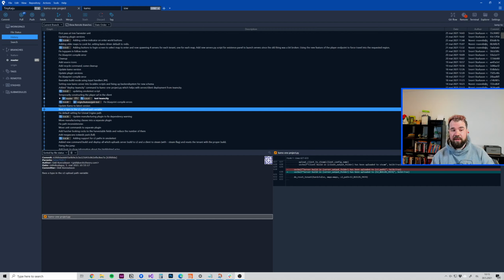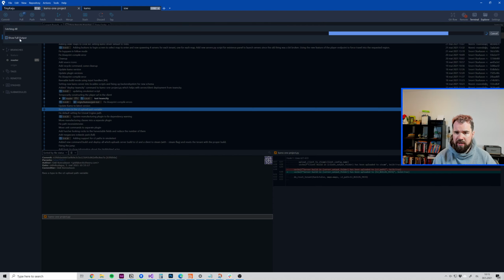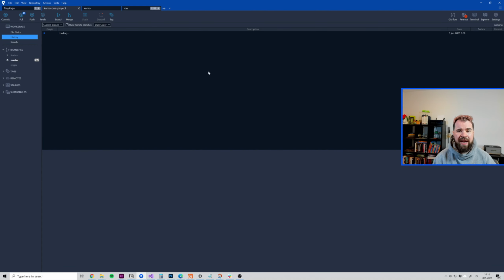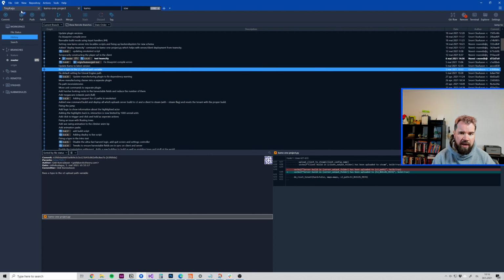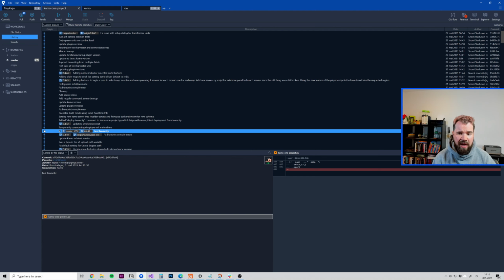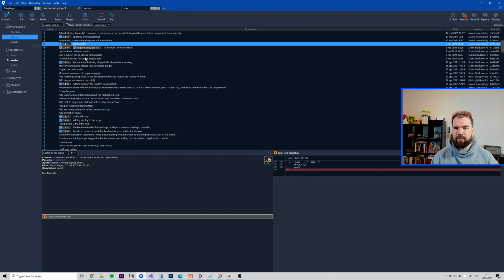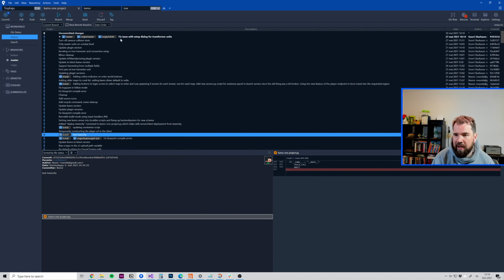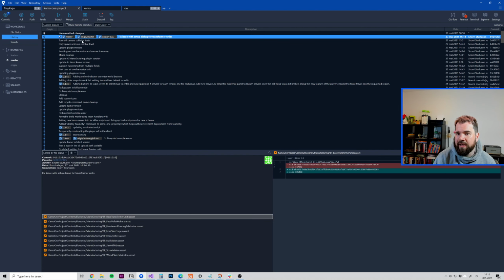Git for Non-Programmers, Part 3: Tracking Changes in Sourcetree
Git for non-programmers, part 3 of 4: version control with Sourcetree for artists, designers and anyone new to Git in a game studio.

This video is part of a series I made getting non-programmers familiar with working with git at arctic theory. The videos were done after a few training sessions so they are geared towards some specific questions that came out of those.

Here we take a look at more Source Tree features and how to see what changes we have and what work others have been doing